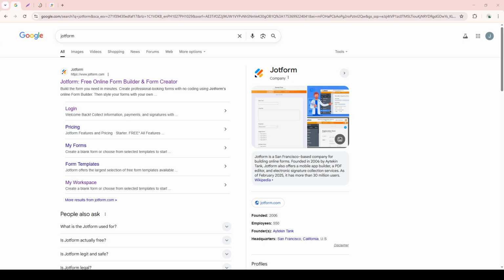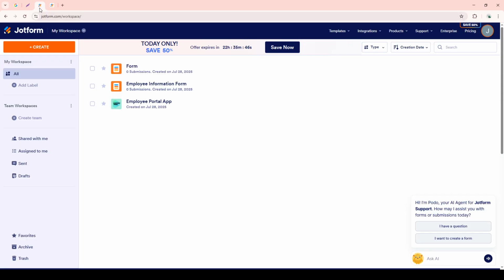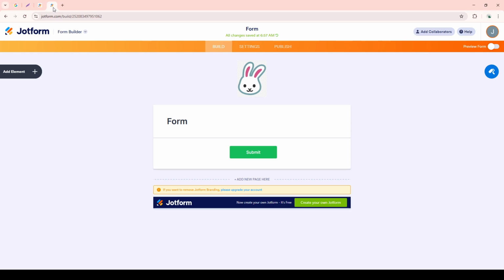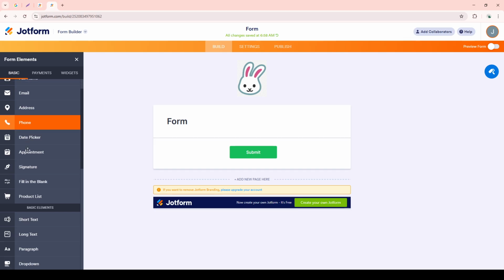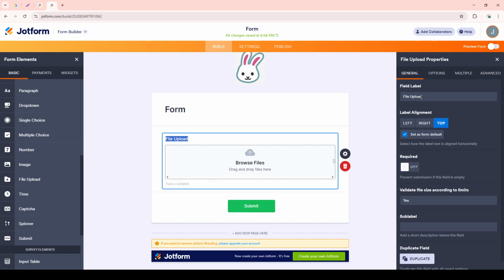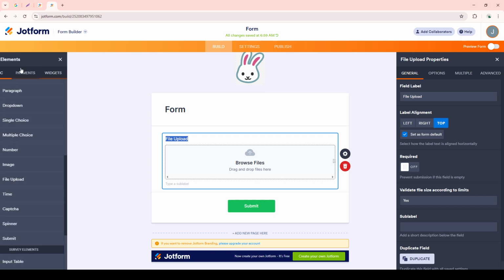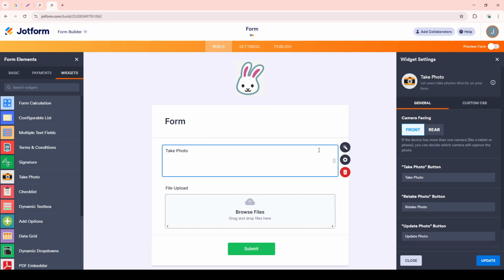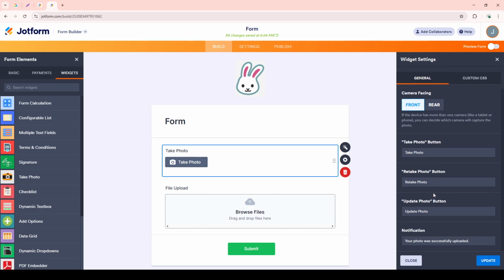How to Collect Photos With Jotform [2026 Full Guide]